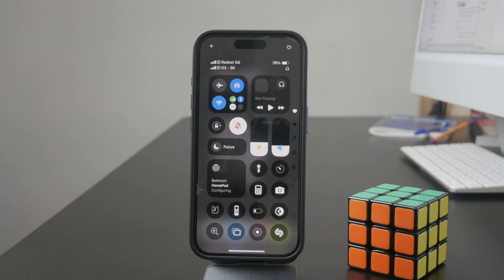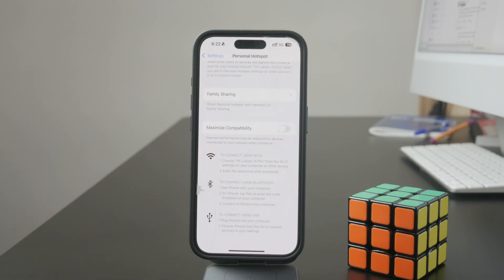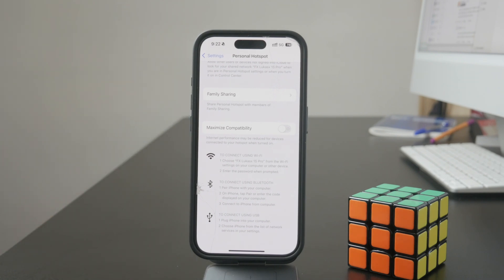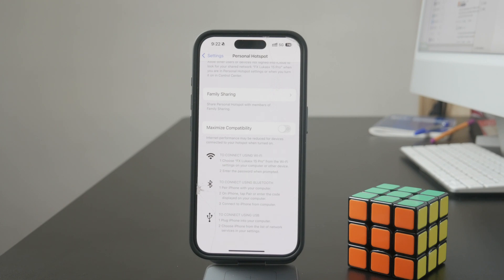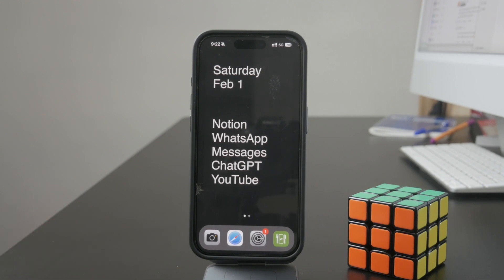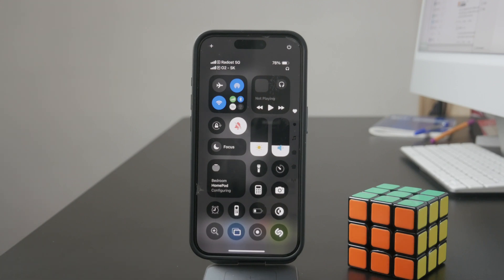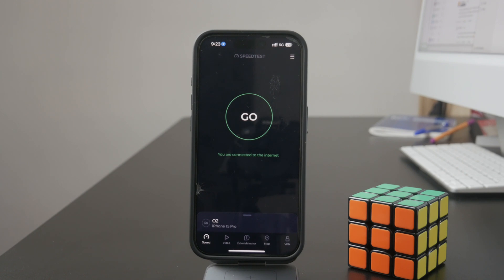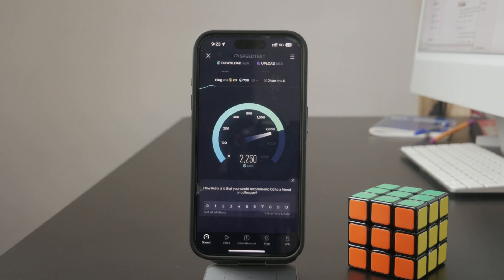How to Make a Hotspot Work Better on iPhone (tutorial)